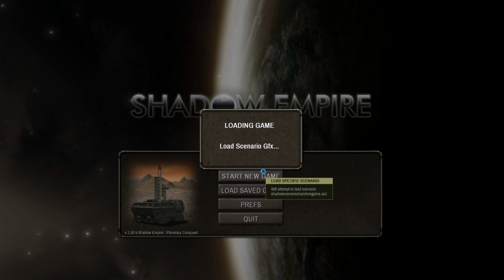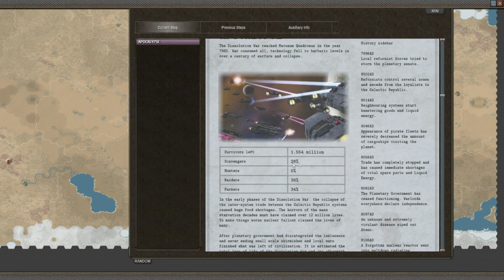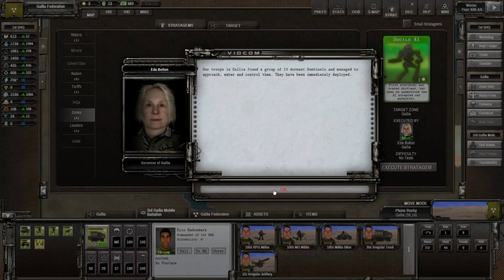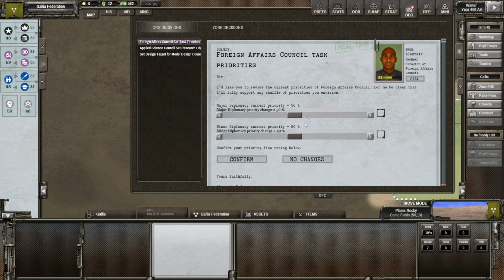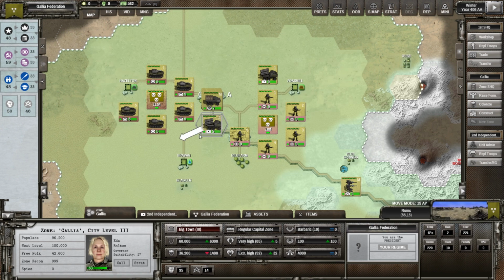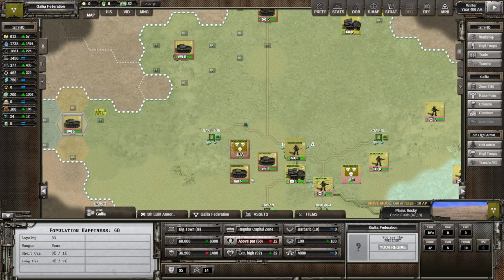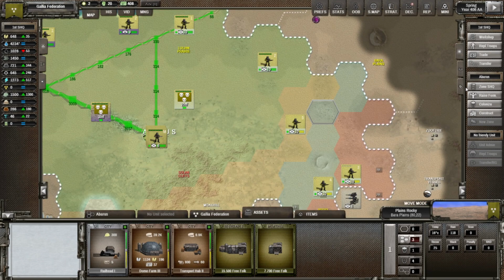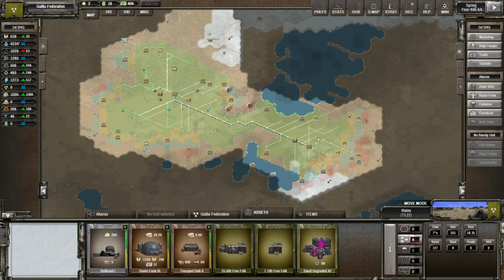Why you should be playing Shadow Empire!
Shadow empire is a new 4X post apocalyptic game from Matrix games, in this video I will give you a overview of the systems and tell you why you should be playing this game.

TL:DR  - It's amazing!